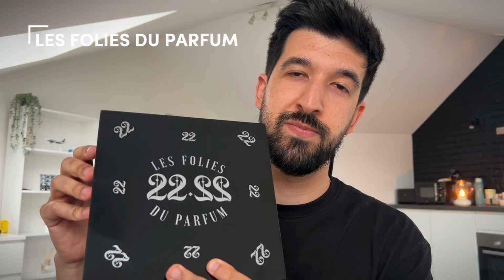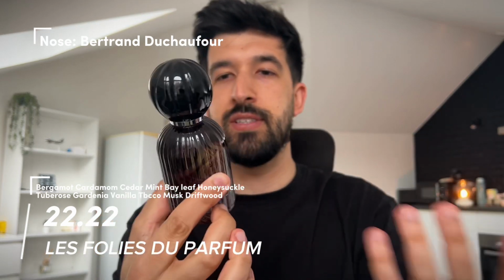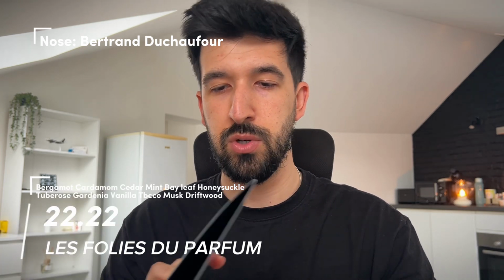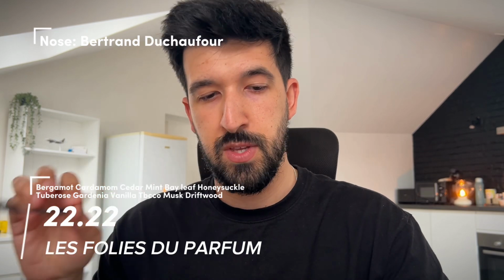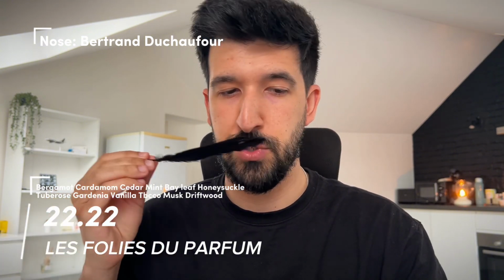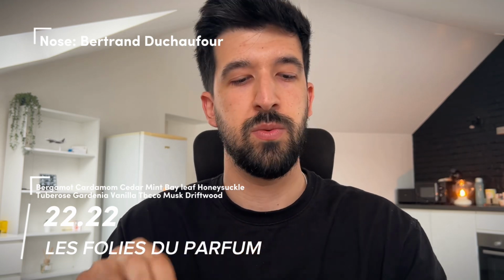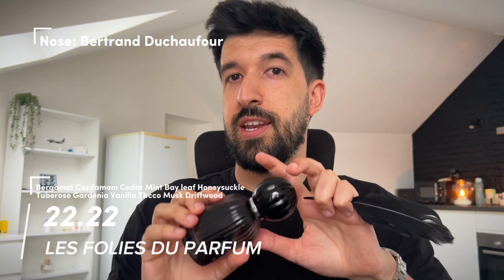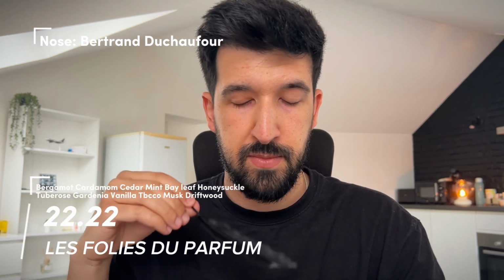Very Underrated Fragrance House | Les Folies du Parfum 22.22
Early impressions on Les Folies du Parfum 22.22 🌿

Mentioned (gifted by the brand):
22.22
Acqua Tofana